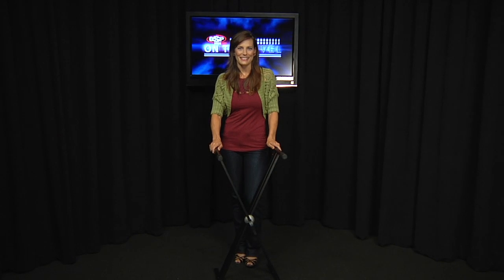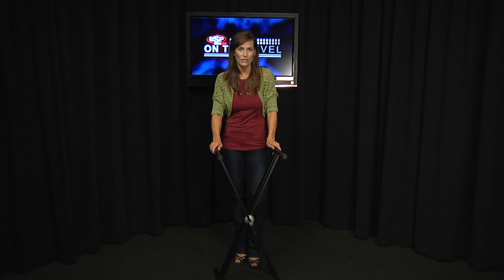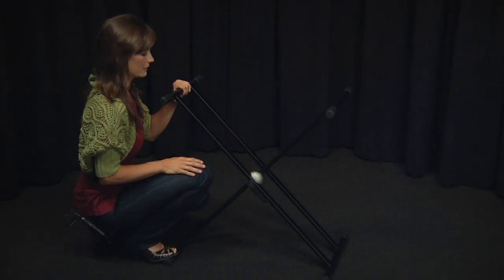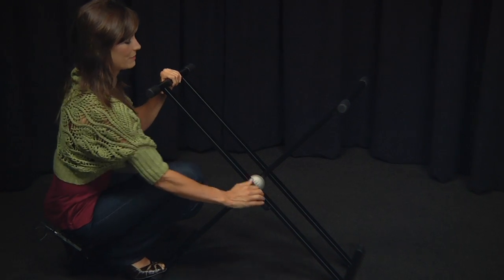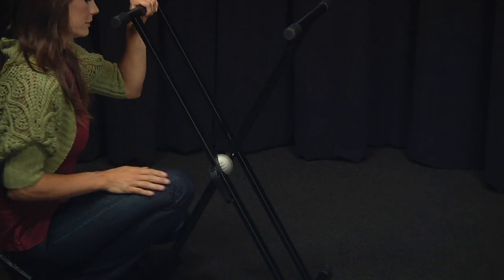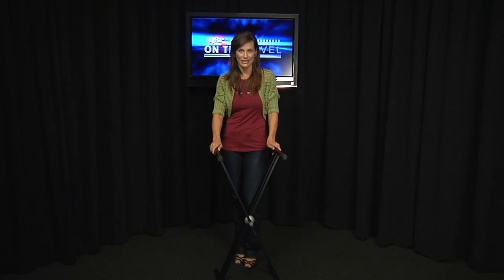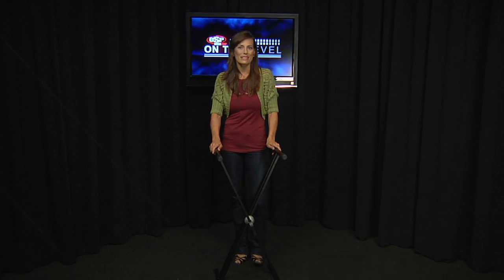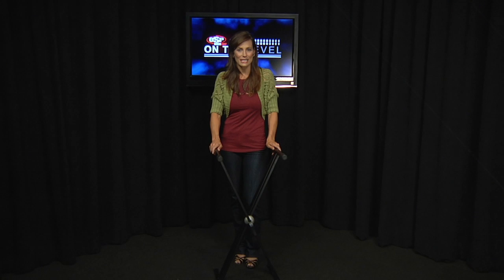OSP Double Braced Grip-Lock Keyboard Stand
The LKS-GKS is an extremely heavy duty 'X' style keyboard stand that gives you the precise height you need anytime.  The alligator style locking mechanism gives you nearly 180 degrees of adjustment.
Features
Heavy duty metal construction
Nearly 180 degrees of adjustment
Easy fold for transport
Alligator locking mechanism
Min height = 19"
Max height = 36 1/2"